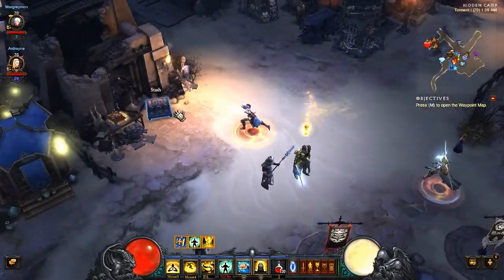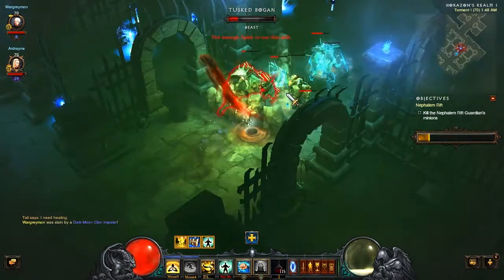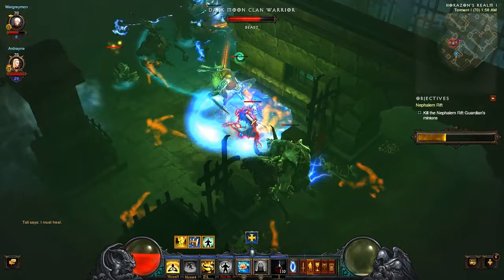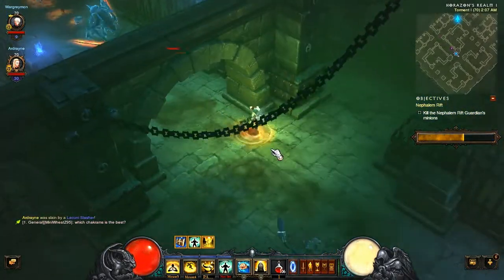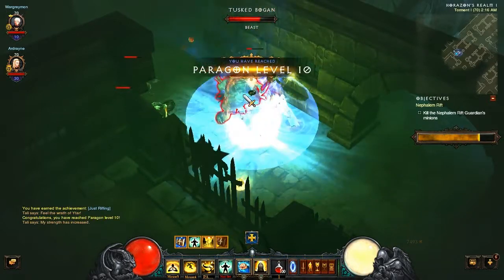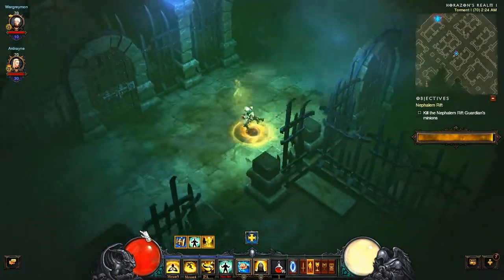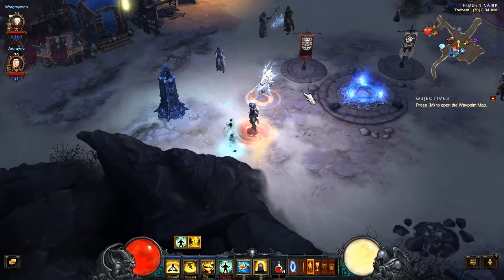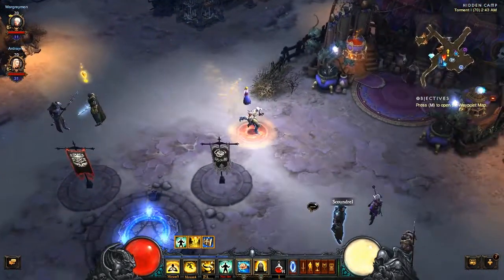Diablo 3 Special (Late Night Rifts)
Special thanks to my friend Ardrayne for coming and staying out so late.

I hope you enjoy this late night excursion!!!